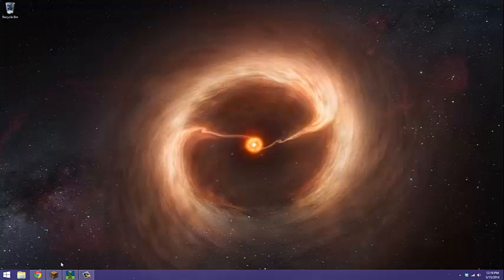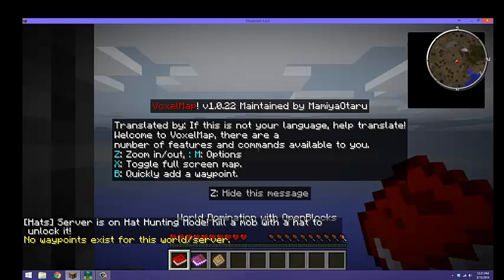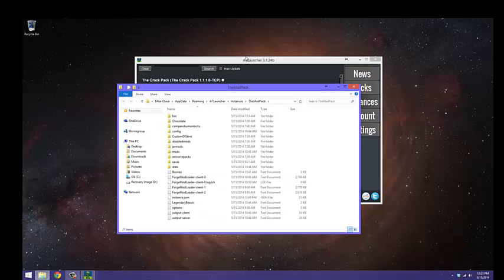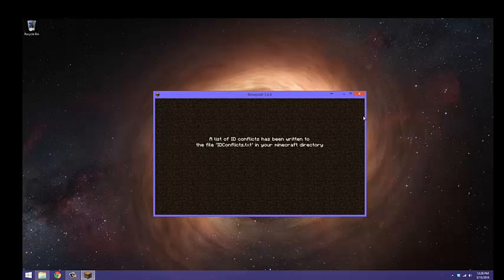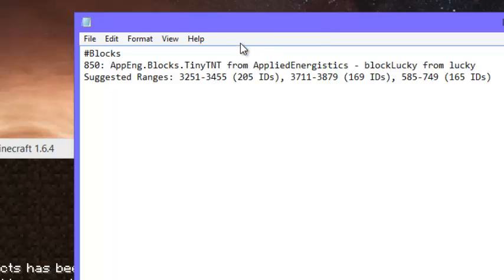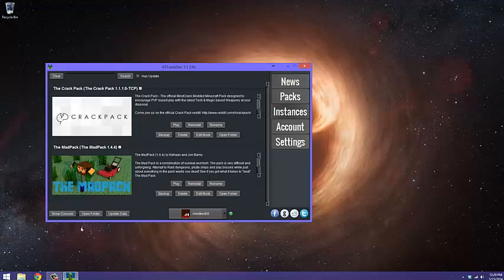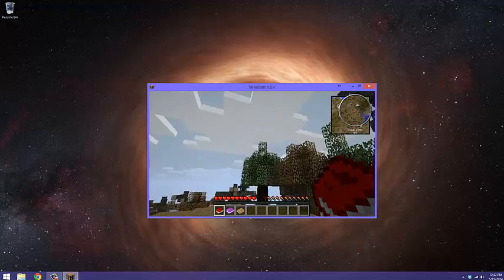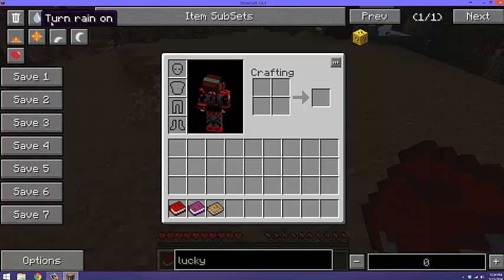How to fix block id conflicts in Minecraft 1.6x/1.7xc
Block ID conflicts and a partial mod review.